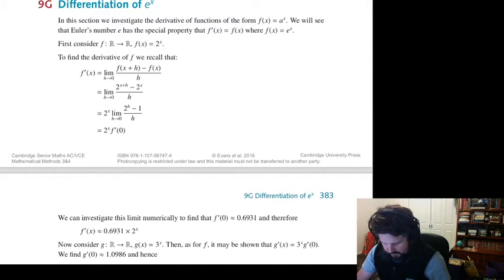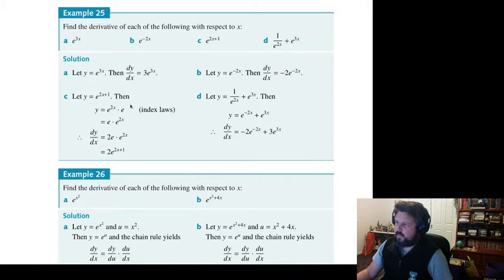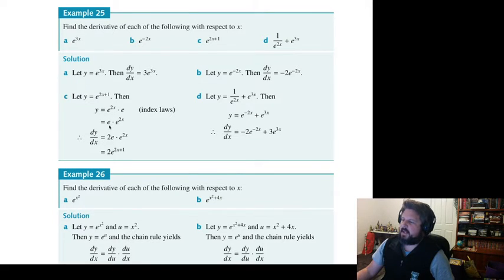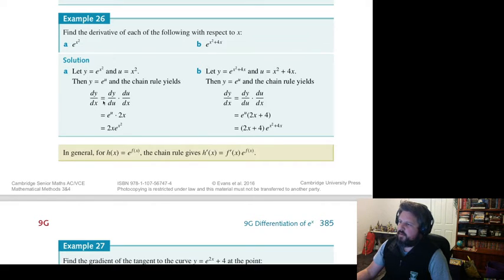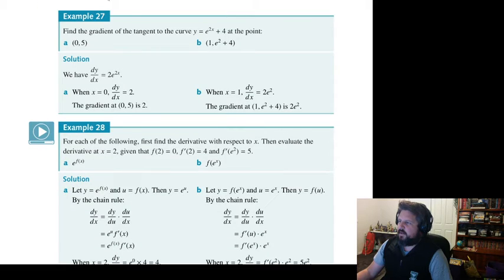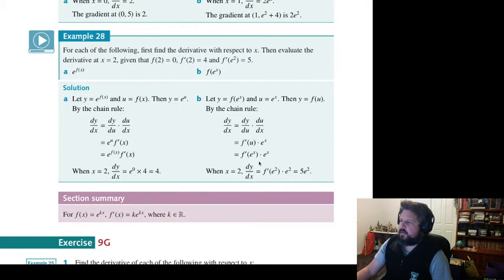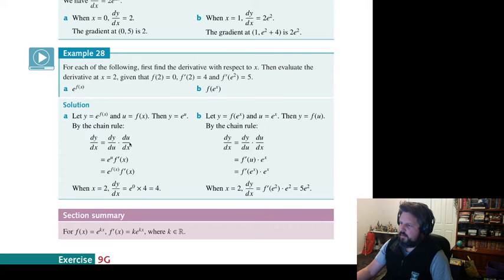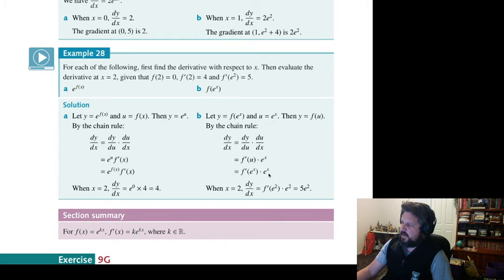Differentiation of e^x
Year 12 Methods Exercise 9G Differentiation of e^x.  This video looks at how to differentiate e^x. Textbook: Cambridge Senior Mathematics Australian Curriculum/VCE Mathematical Methods Units 3 & 4 Evans, Lipson, Jones, Greenwood